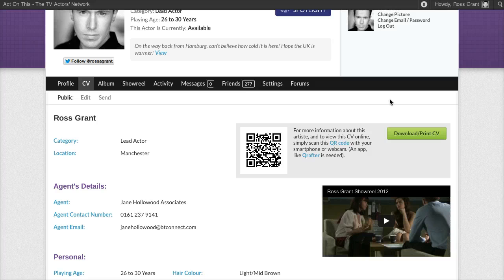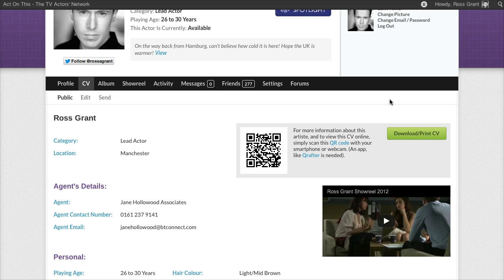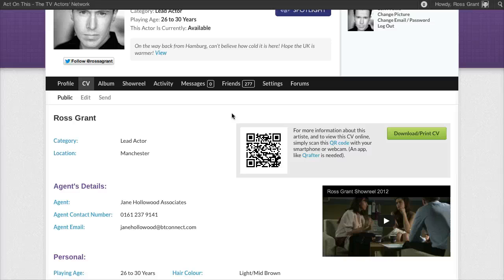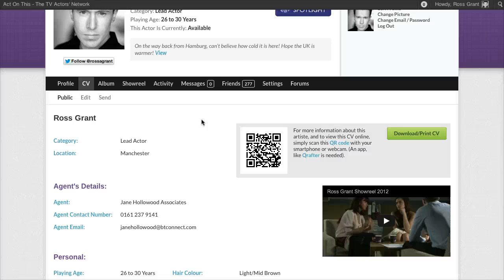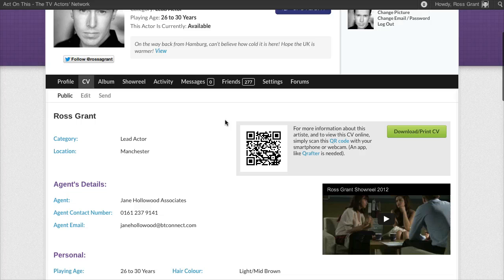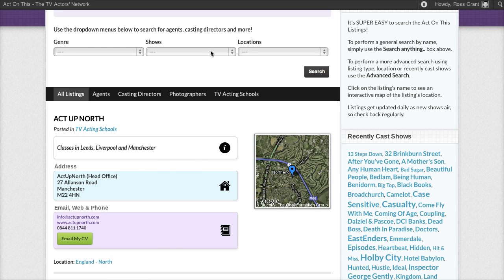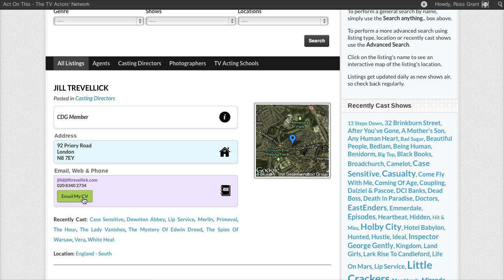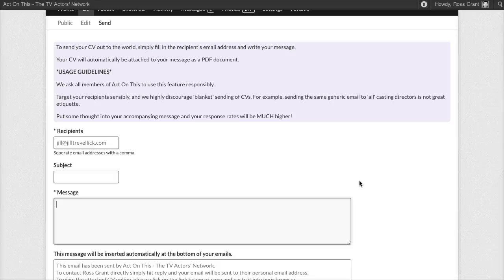The Act On This CV Builder - Tutorial 3 - QR codes and 'Listings' integration